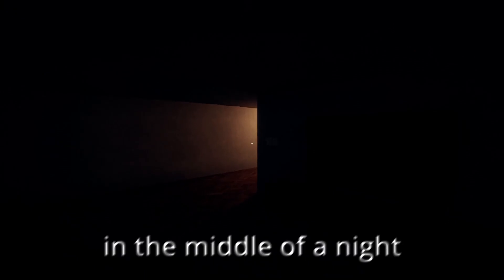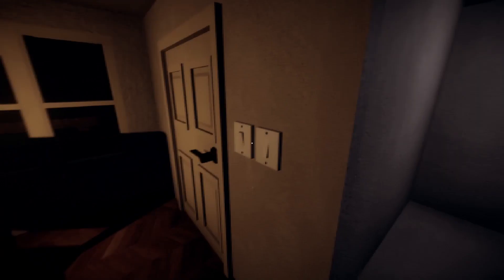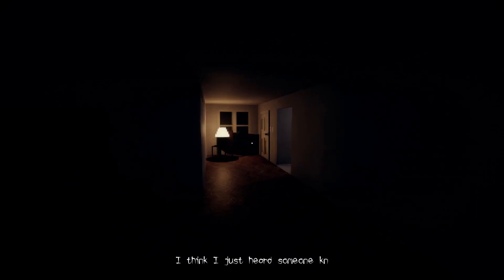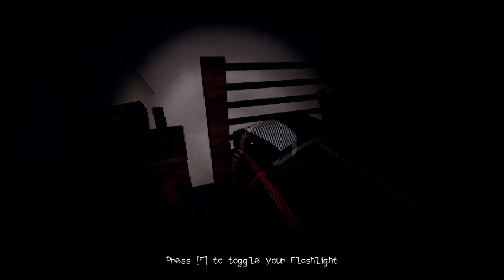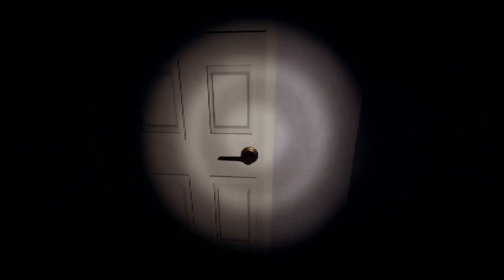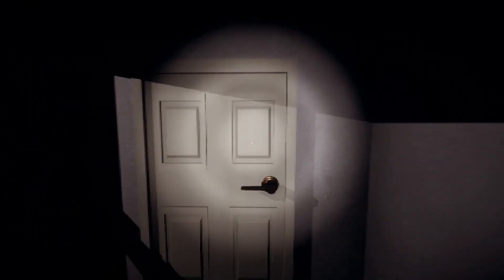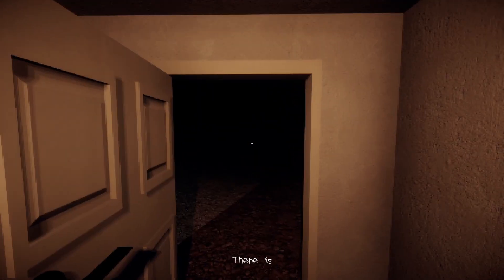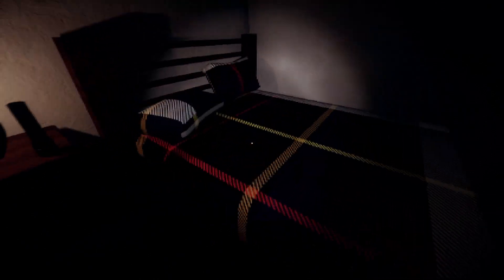This Horror Game Will Make You Close Your Door.. | Knock Knock Terror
Today I played Knock Knock Terror by syncAlyx which is a horror game where something creepy knocks on your door in the middle of a night to keep you awake. While you're not sleeping, the thing is sneaking around your house trying to kill you. Can I survive the knock knock terror in this gameplay and complete all endings?

(Youtubers like IGP, coryxkenshin, fusionzgamer or hollow should play this game or add it into their 3 scary games series.)

◀ 𝟮𝘀𝘁 𝗰𝗵𝗮𝗻𝗻𝗲𝗹: @beatrejnspeedrun

◀ 𝗪𝗵𝗮𝘁 𝗶𝘀 𝘀𝘁𝗼𝗿𝘆 𝗮𝗯𝗼𝘂𝘁:
One late-night, you woke up thirsty and made the decision to go fetch a bottle of water. After drinking the water, you were heading back to your bedroom when all of a sudden, someone knocked on your door.

a horror game inspired by my worst fear, my worst fear inspired horror game, a horror game where you never should open the door at night